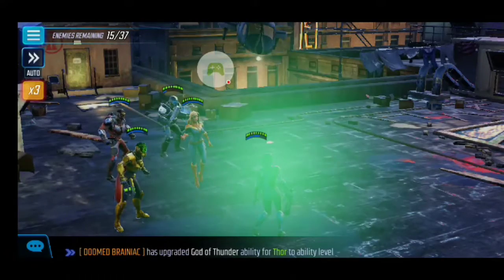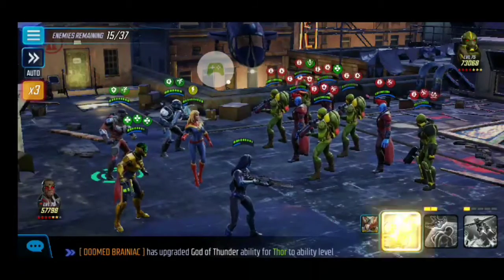Dark Dimension II-Day 15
Dark Dimension II-Day 15 of my first run.
Below is a link to my DD2 series.

If you want to chat gaming or strategy hit me up on discord